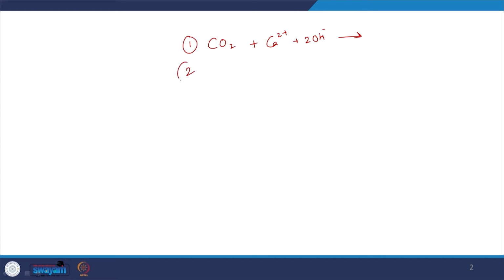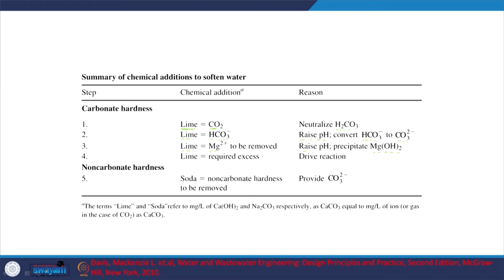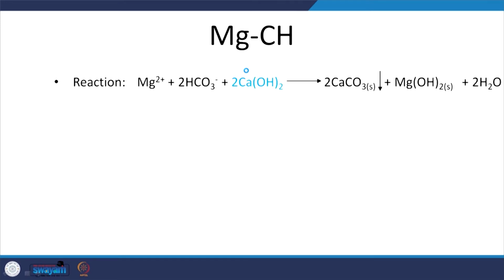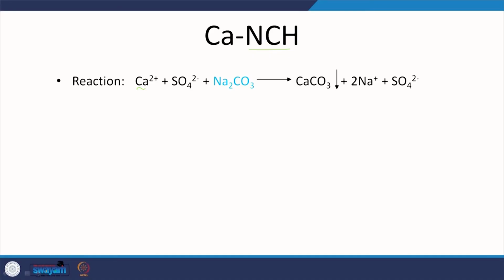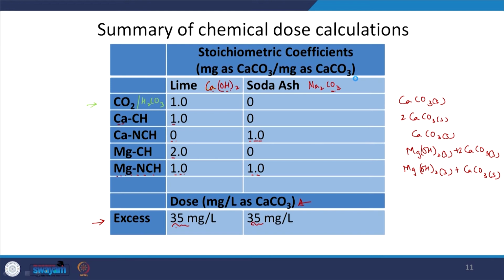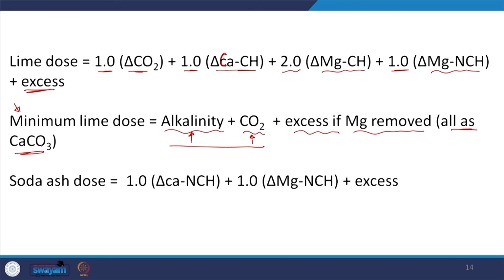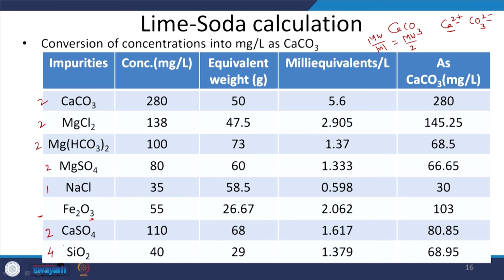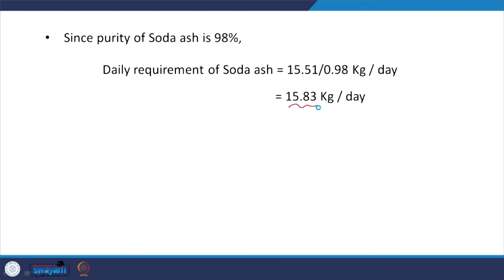Lecture 48 : Lime-Soda softening-II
Topics discussed in this lecture: Reaction and stoichiometric ratio for softening; Optimum dose calculation for lime-soda softening